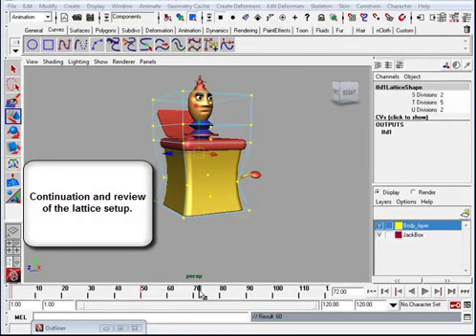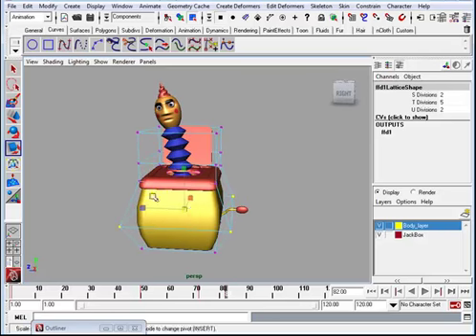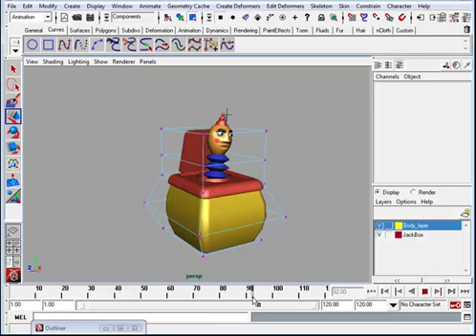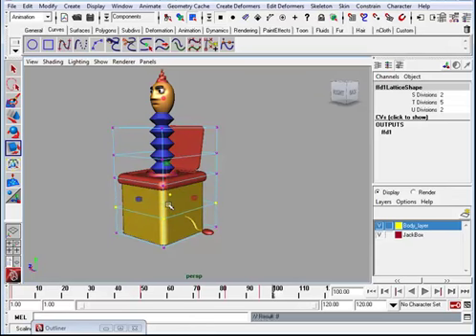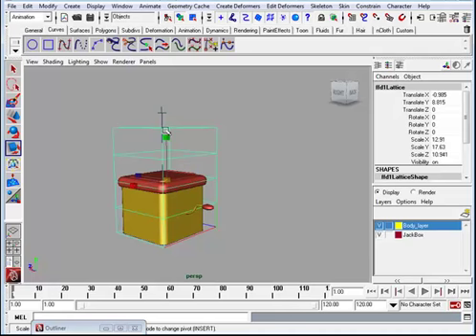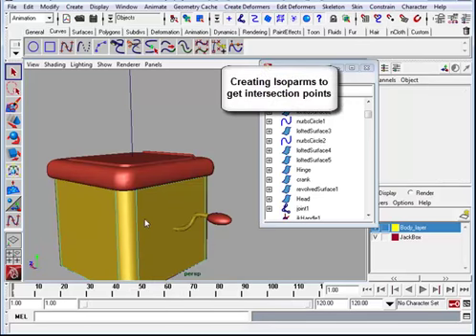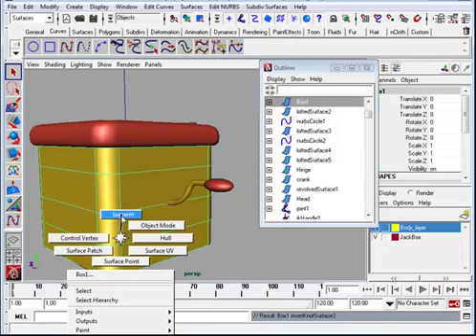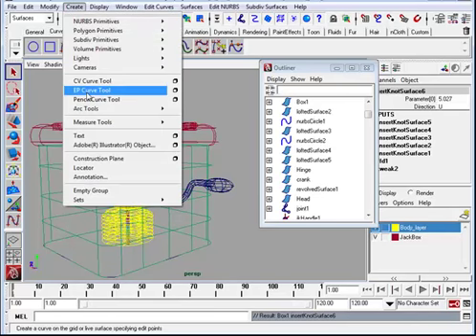Jack_in_Box_019.mp4